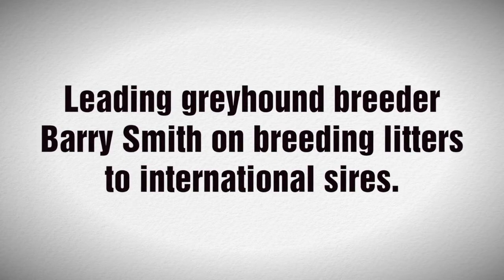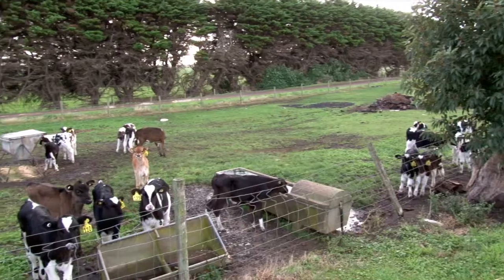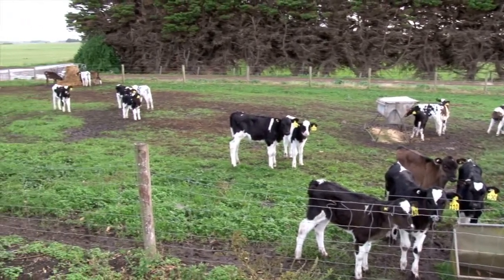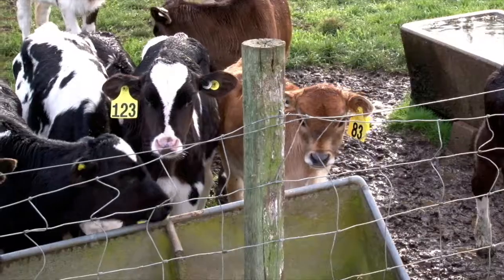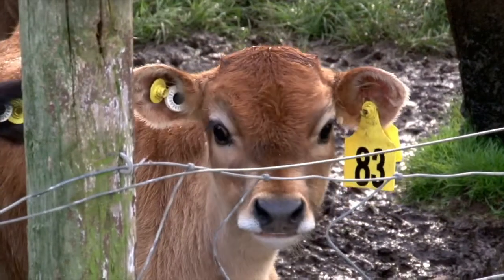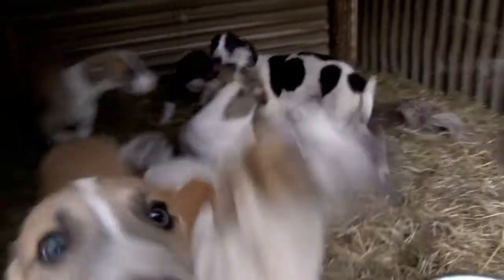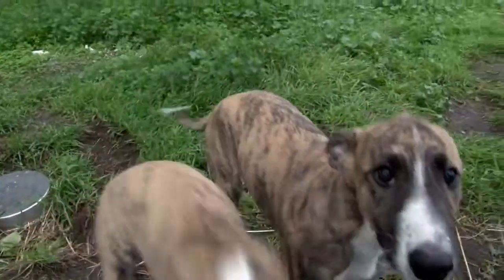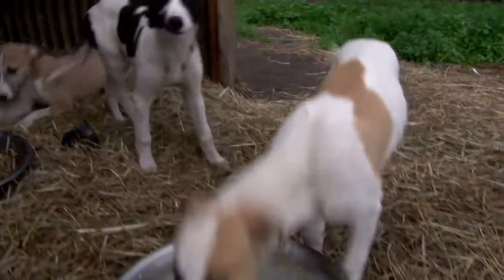Greyhound care: Breeding to sires with international bloodlines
Multiple Group 1 winning Victorian greyhound breeder and rearer Barry Smith on how applying the principles of breeding with dairy cattle has helped him produce winners on the racetrack.